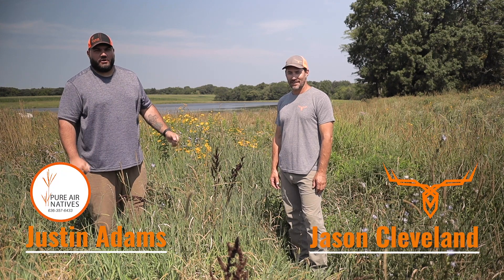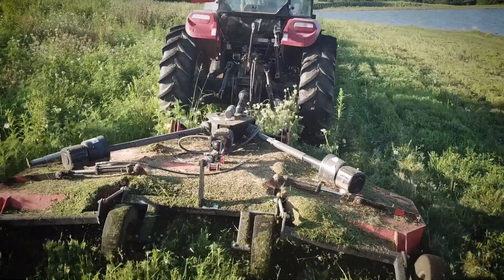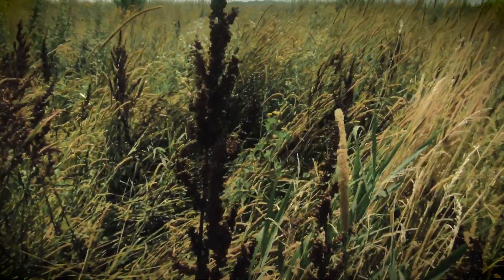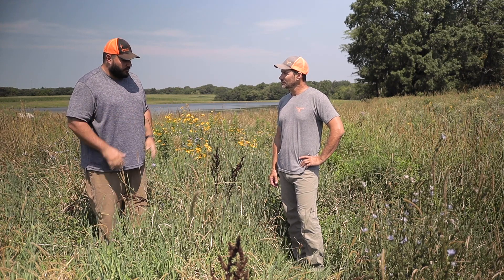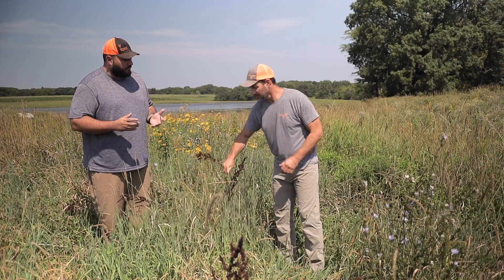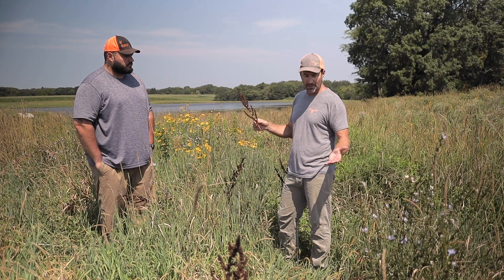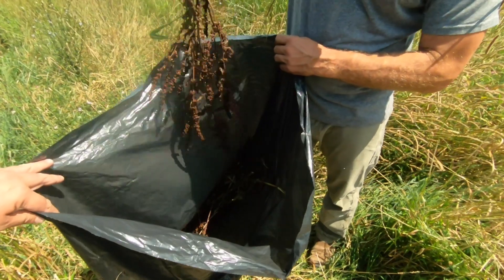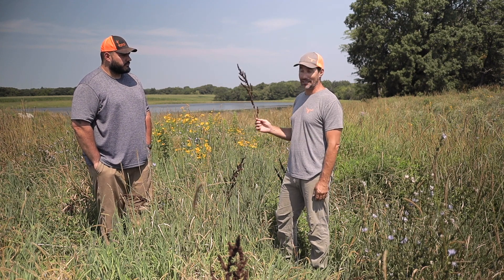Fighting Invasive Species in Native Pollinators: Curly Dock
Justin Adams of Pure Air Natives visits with Jason Cleveland from Trophy Properties at Jason's farm for some native prairie stewardship. In this video, Justin & Jason talk about the invasive species, Curly Dock and one control technique used during native prairie establishment.